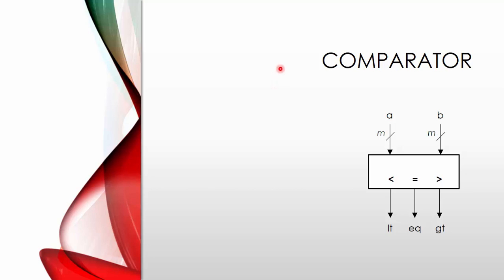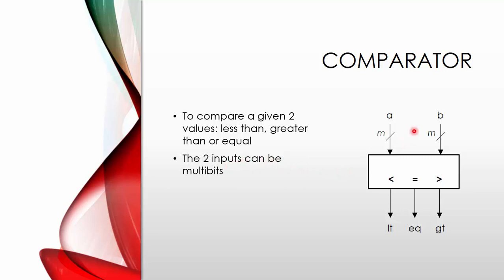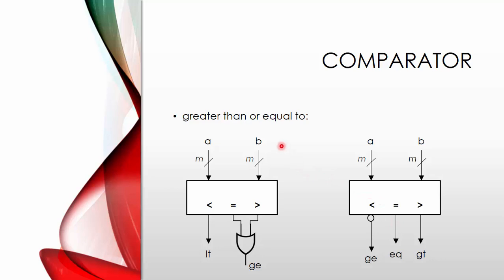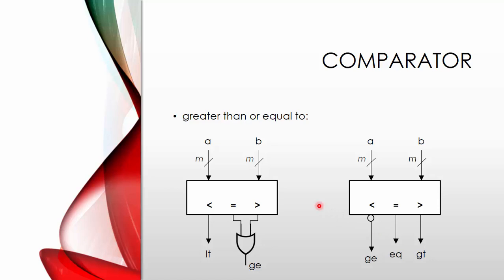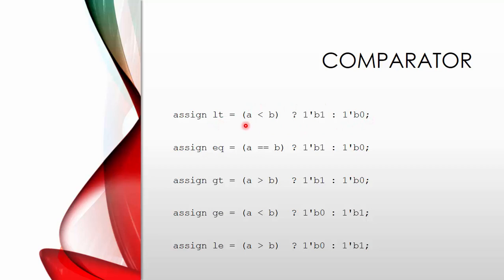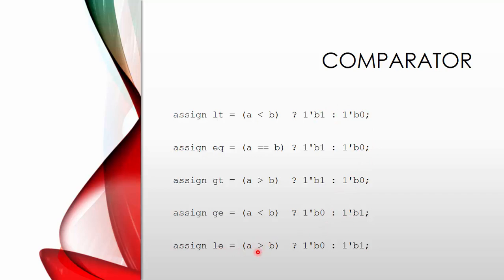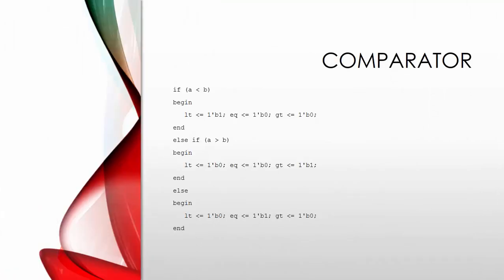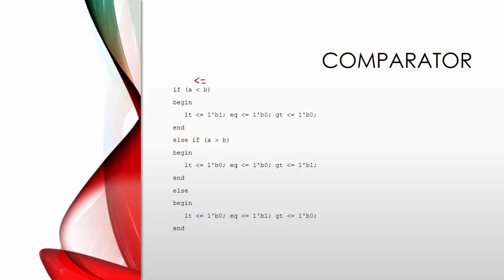Module 2 - Basic Building Block